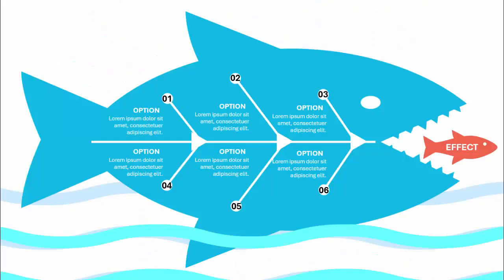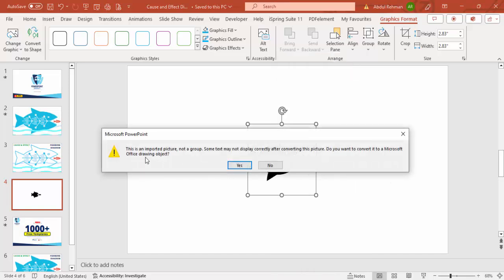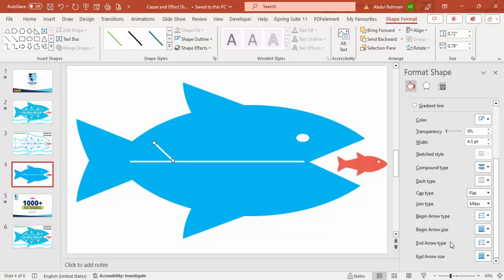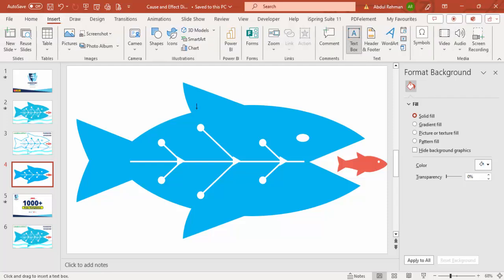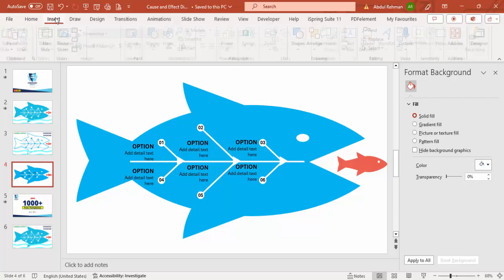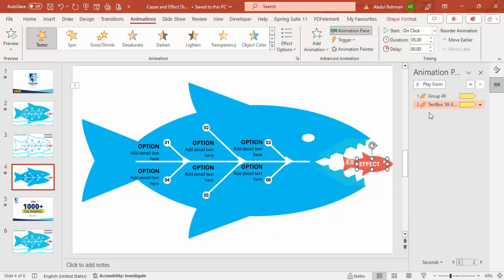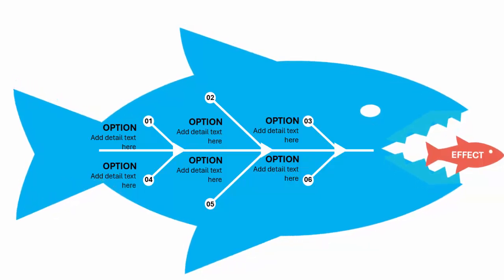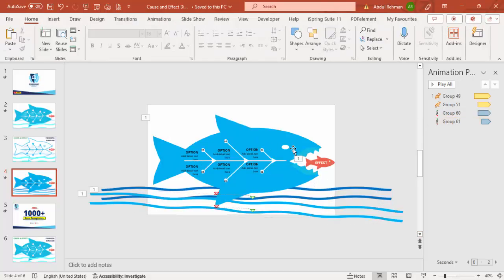easy way to create a fishbone diagram in PowerPoint